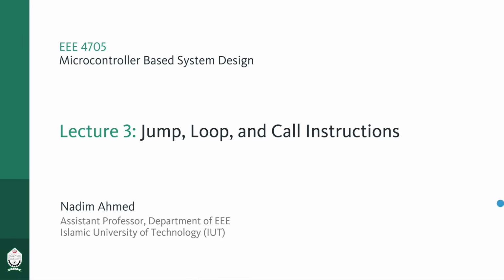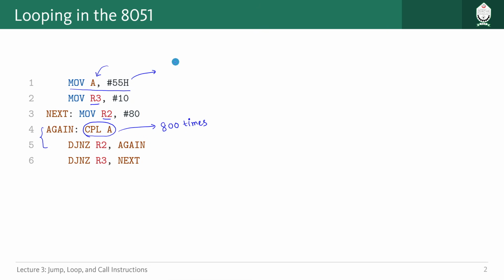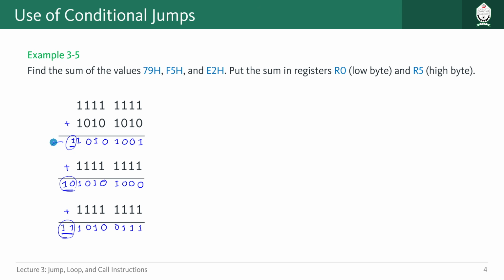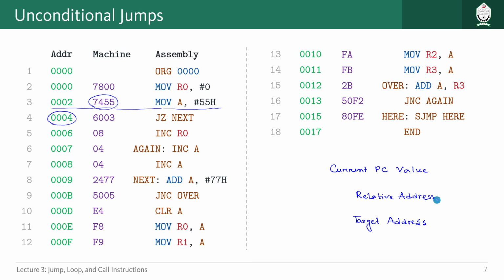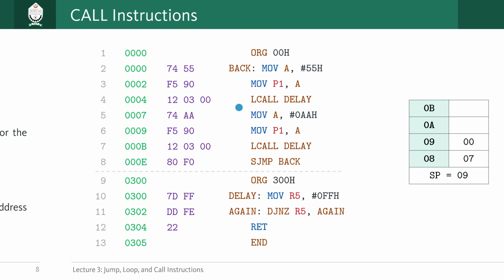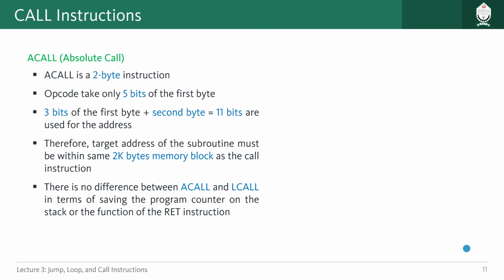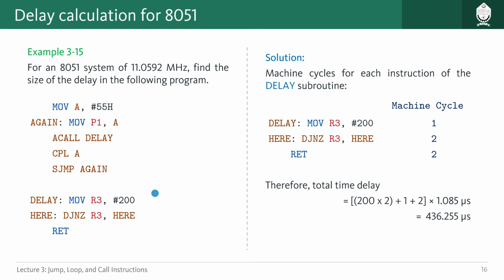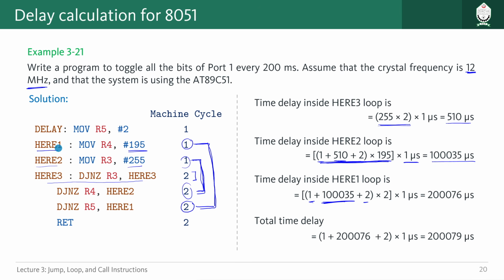EEE 4705 | Lecture 3: Jump, Loop, and Call Instructions